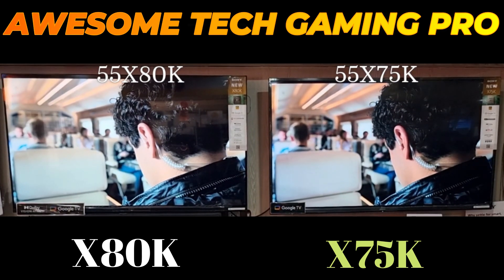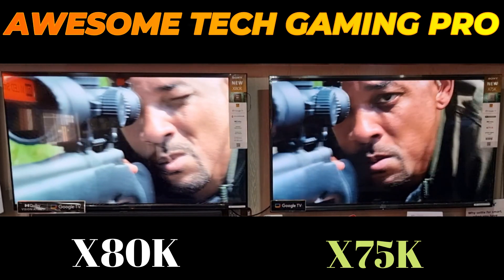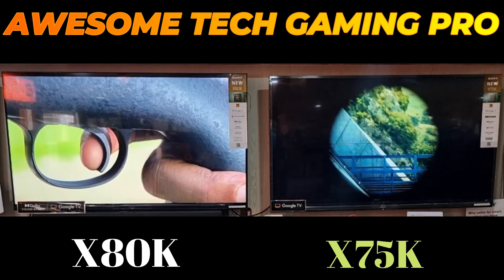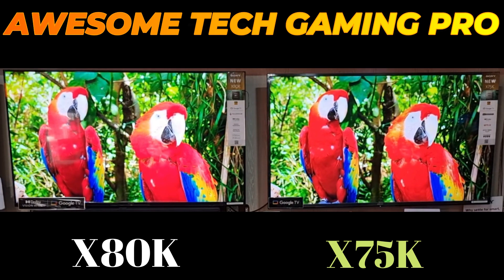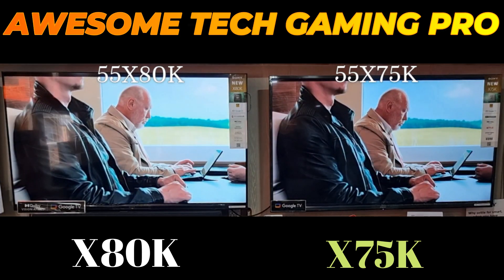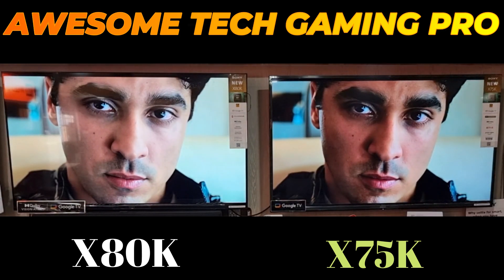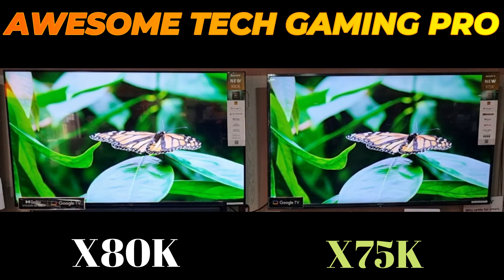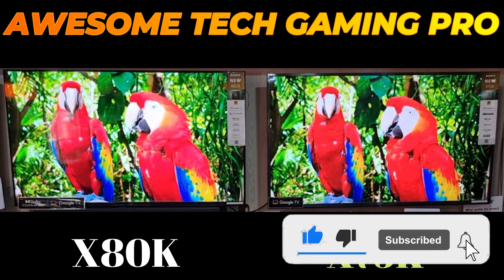Sony X80K vs Sony X75K | Sony X80K Review | Sony Bravia X75K Review | Best Budget Sony TV 2023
I compare sony x75k vs sony x80k tv review. Both are 55 inch sizes. Sony bravia x75k and sony bravia x80k both are best budget sony tv 2023.